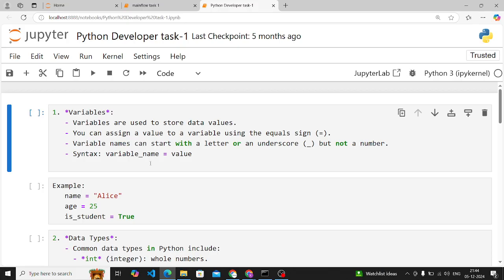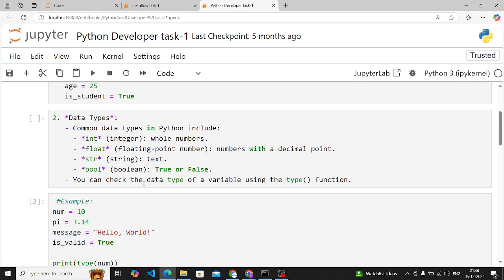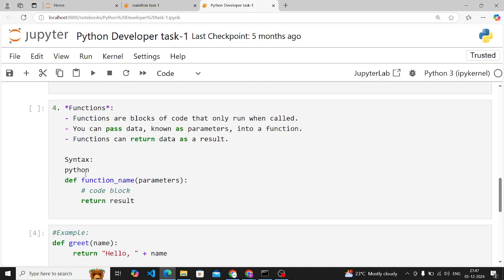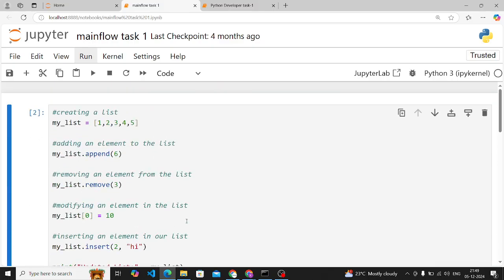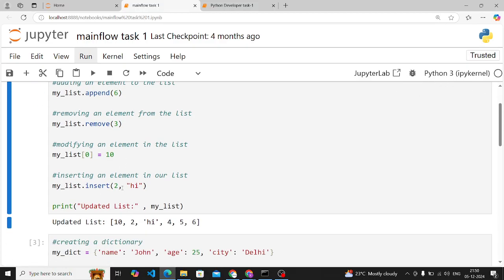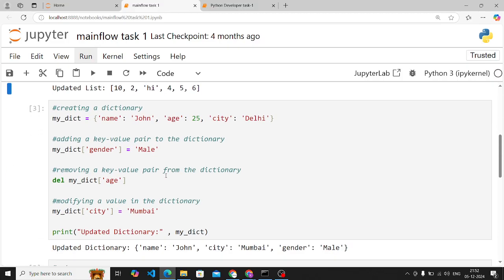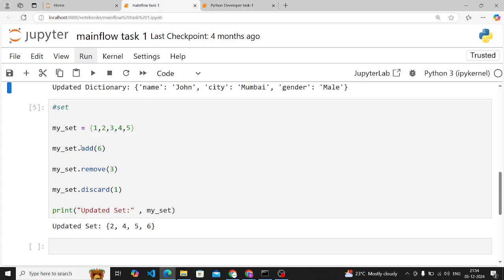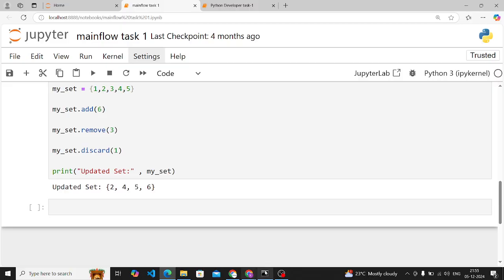Python Developer (Task-1) (5 December)